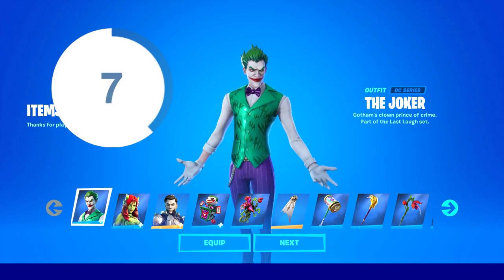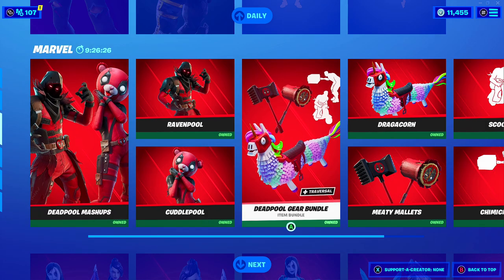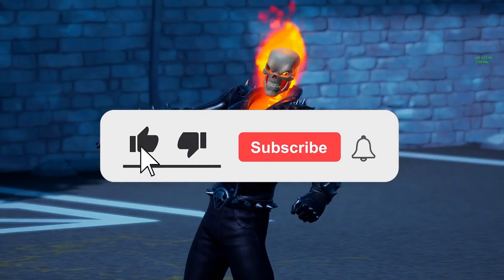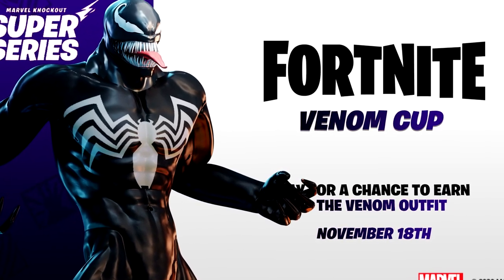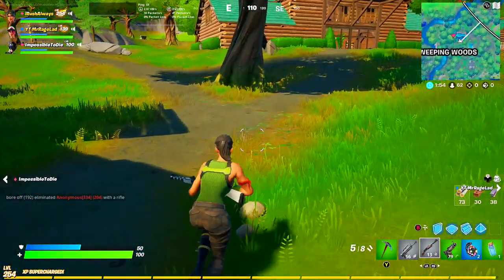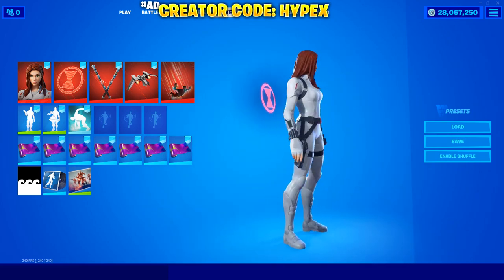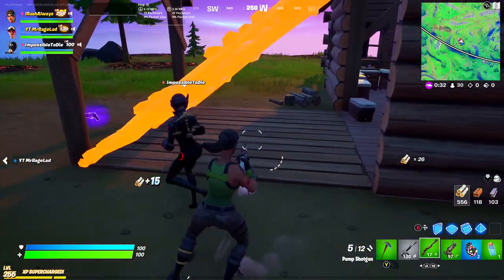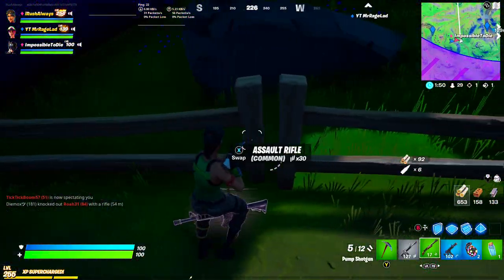VENOM SKIN is NOW AVAILABLE!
In todays video we talk the new Venom cup in fortnite where you can unlockt he free Venom skin in fortnite by playing in the marvel cup. Make sure to take part in the black widow cup to et the black widow snowsuit skin in fortnite and get the free nexus war glider when you finish the Venom cup and get all of the venom rewards

Video Owned & Uploaded by iRushAlways (PG, Family Friendly Content & No Swearing)